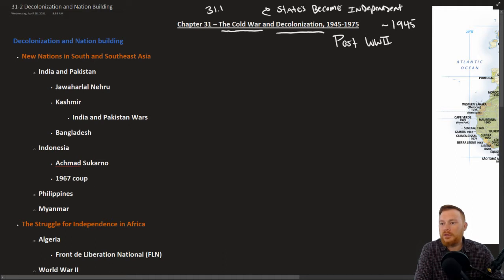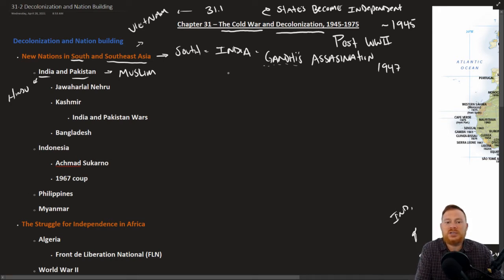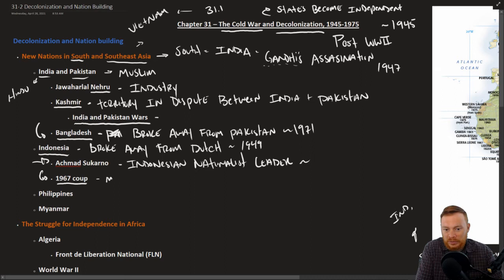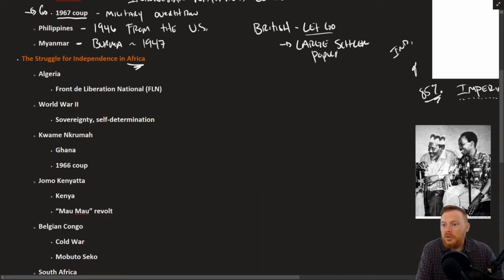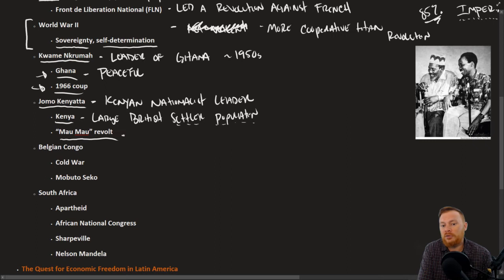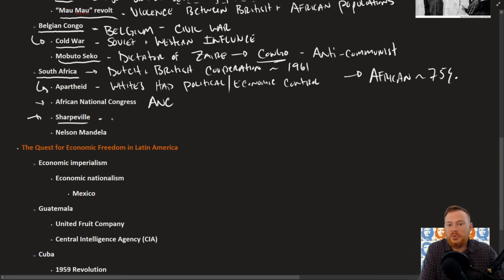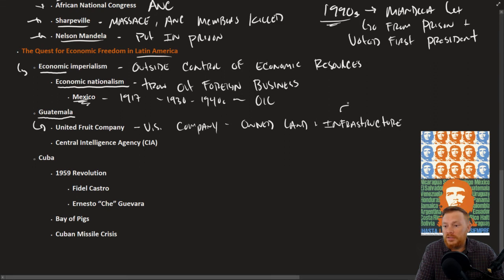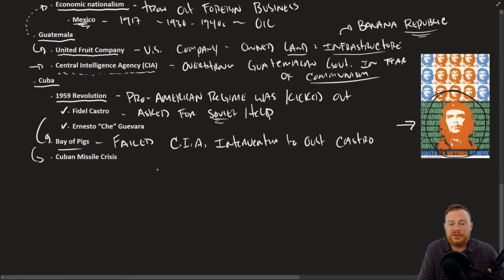The Earth and Its Peoples - 31.2 Decolonization and Nation Building